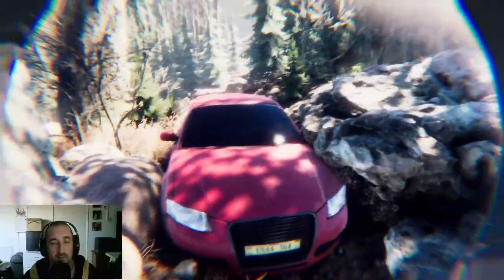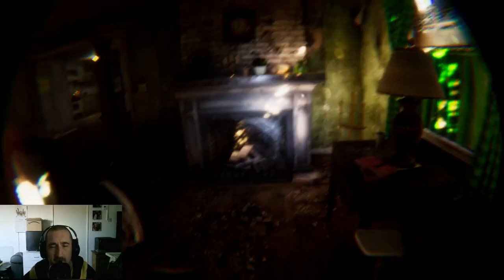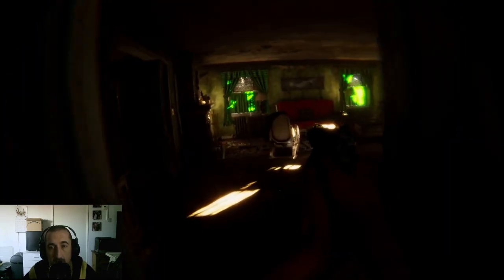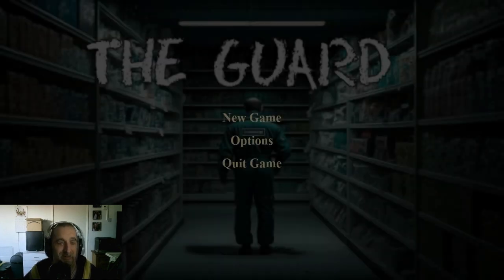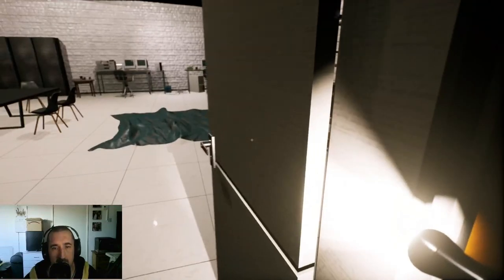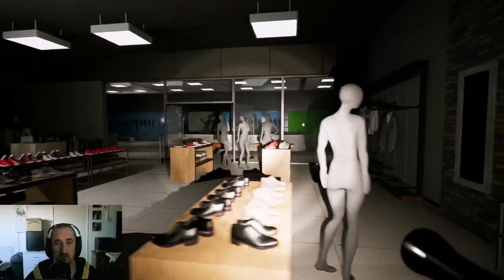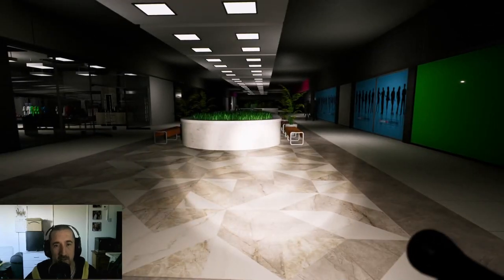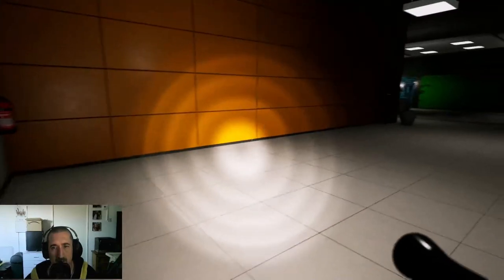COULD THIS BE THE SCARIEST BODY CAM HORROR GAME THAT IS BONEFIELD / BONUS GAME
HELLO AND WELCOME TO GETOVERHERESG. AND TODAY WE ARE PLAYING A POLICE BODY CAM FOOTAGE HORROR GAME CALLED BONEFIELD.PLUS A BONUS GAME CALLED THE GAURD.

Welcome to BoneField, the bone-chilling, narrative-driven first-person survival horror game that thrusts you into a nightmarish small property, tainted by bloodthirsty madness. Immerse yourself in the spine-tingling world of this bodycam horror adventure, where every corner conceals a dreadful secret, and an unrelenting sense of cabin fever relentlessly haunts your every move.

In this harrowing horror game, trust your instincts and sharpen your auditory senses to detect the subtle, unfamiliar footsteps lurking in your proximity. Fear not, for you wield a unique tool: the ghost light. This mystical beacon illuminates the supernatural, revealing the lurking horrors that threaten to consume you. Whenever unease grips your heart, a quick flash of this ethereal light will unveil the presence of paranormal entities, giving you a fighting chance at survival.